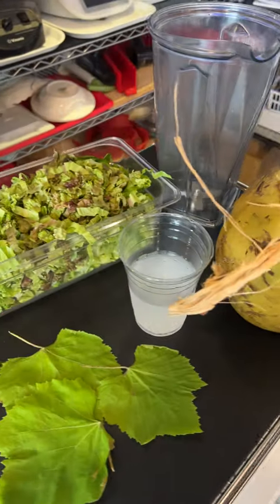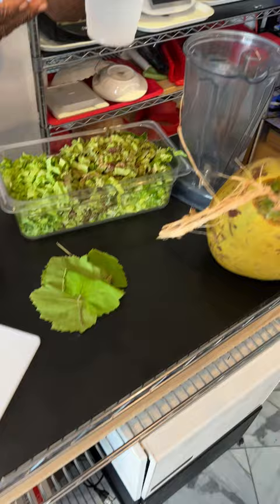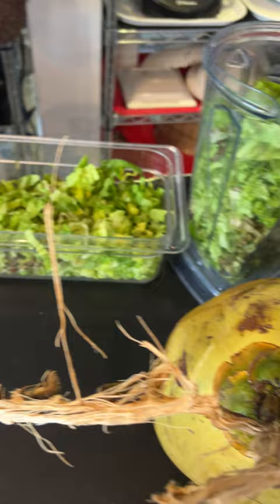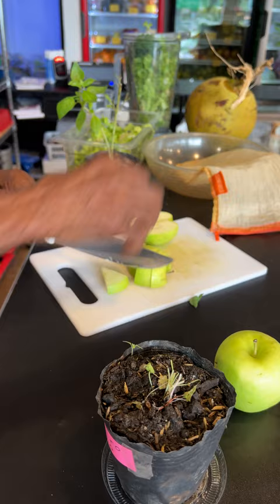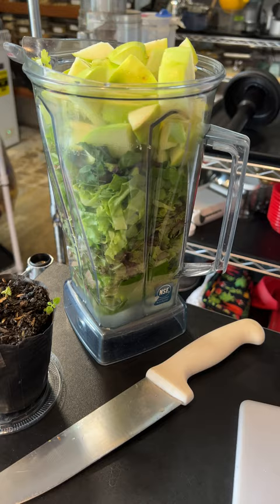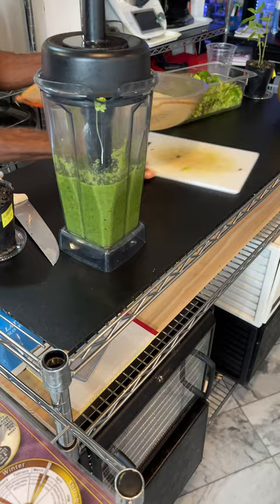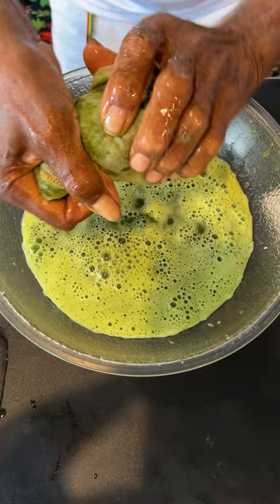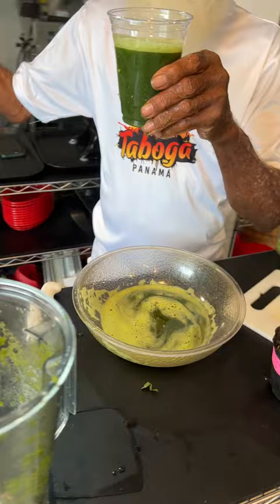The Best Green Juice Recipe For 2022 - Aris LaTham in the Kitchen